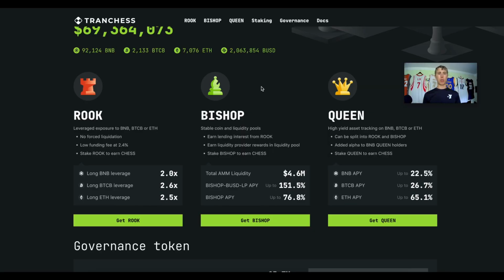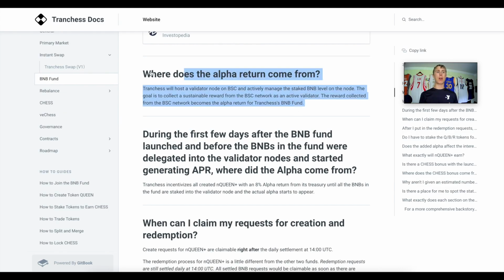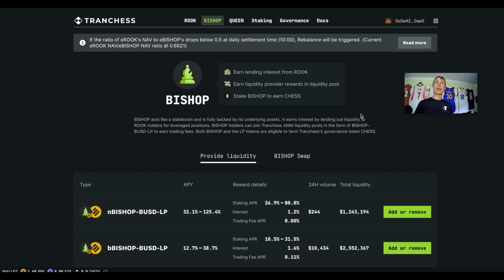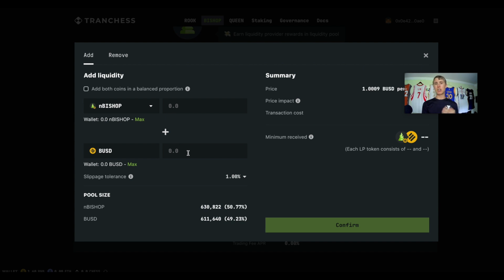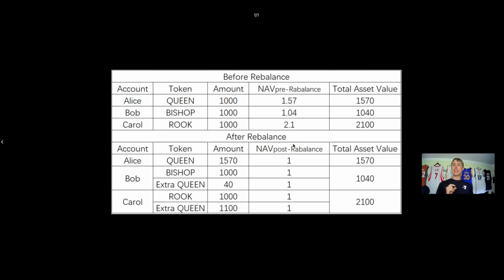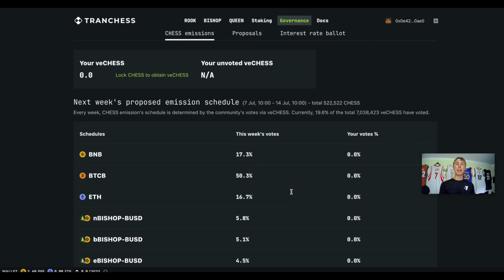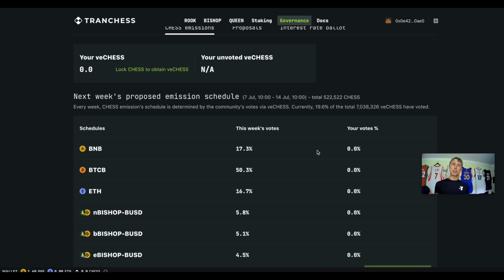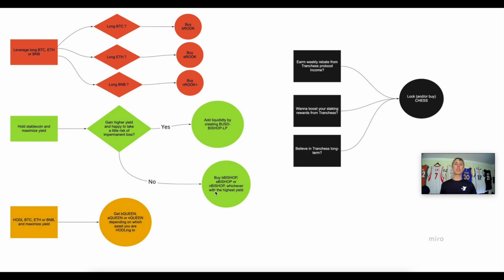Tranchess, All in one DEFI Yield Optimizer?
Time Stamps
00:33 Main Tranchess tokens
02:50 Queen Overview
05:00 What is rook
6:22 What is Bishop
9:02 What is rebalancing
12:00 Chess Staking
16:30 Summary of Tranchess

Tranchess is a yield-enhancing asset tracker protocol with varied risk-return solutions. The concept of Tranchess was first incepted in early 2020 and was developed quickly into its current state. Inspired by tranche funds’ ability to satisfy users’ varying risk appetites, Tranchess aims to provide a different risk/return matrix out of a single main fund that tracks a specific underlying asset (e.g. BTC, ETH, BNB) or a basket of crypto assets.